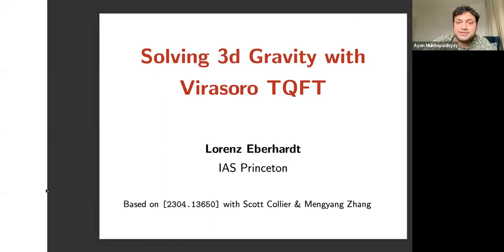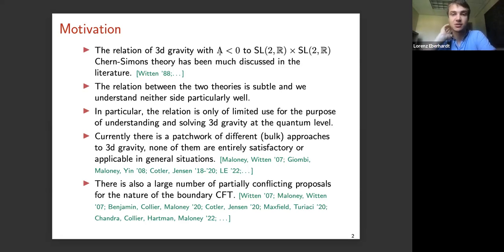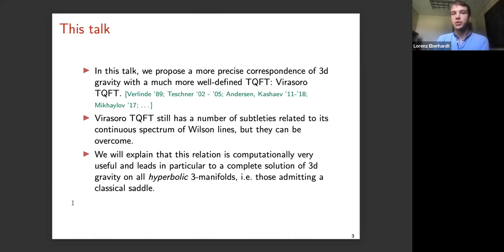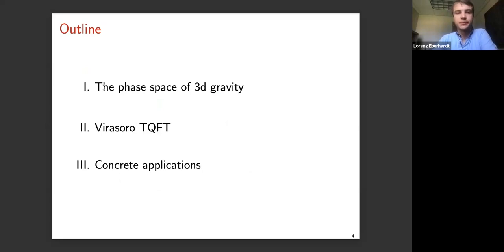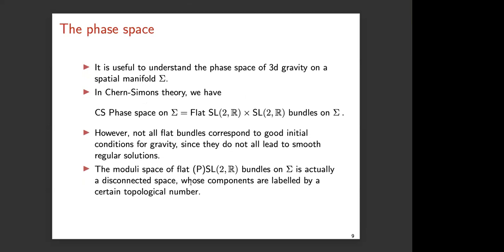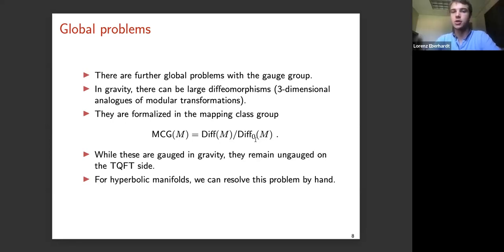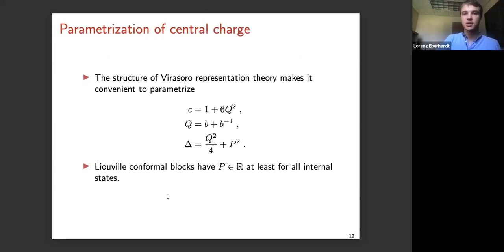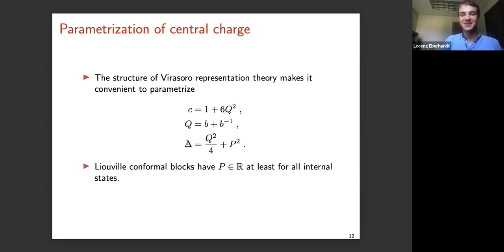Lorenz Eberhardt --- Solving 3d Gravity with Virasoro TQFT